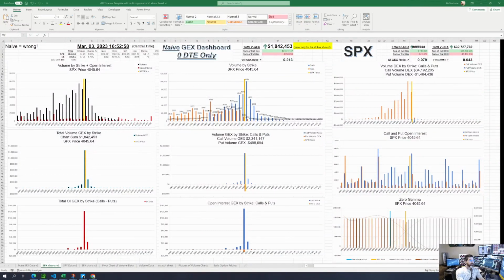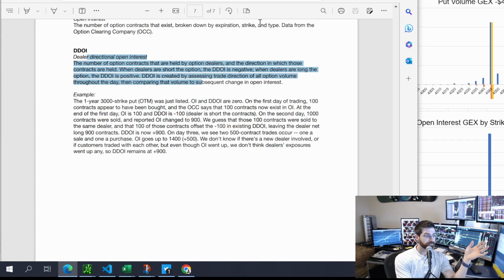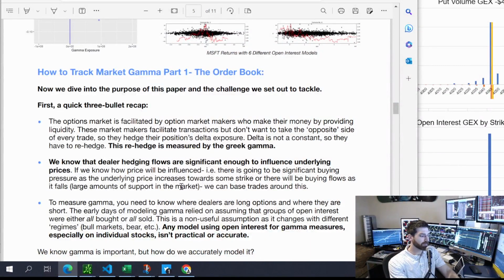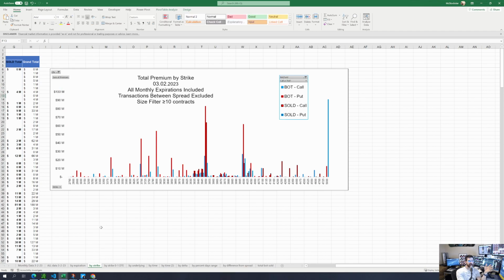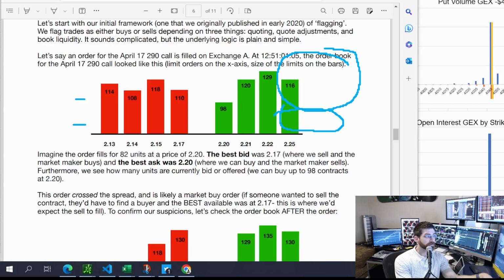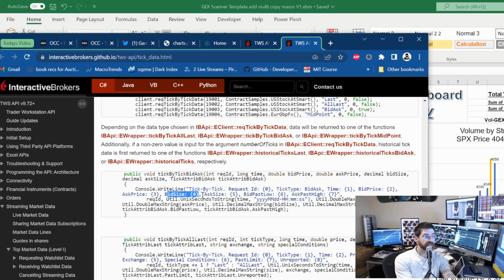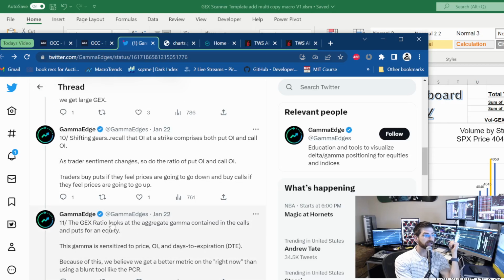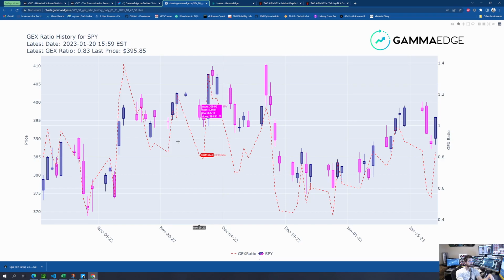How I use GEX as a day trader (part 3) - WHY IT'S ALL WRONG!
Part 3 of how I use GEX. I needed to emphasize that we've been talking about naive GEX, which isn't accurate. However, I'm working on using methods in Hau's paper to get a more accurate picture (which still won't be accurate due to the amount of spreads in the SPX!). Lastly, I've added a neat feature from Gamma Edge called GEX Ratio.

Links mentioned:
Hau Volatility Paper (2021)